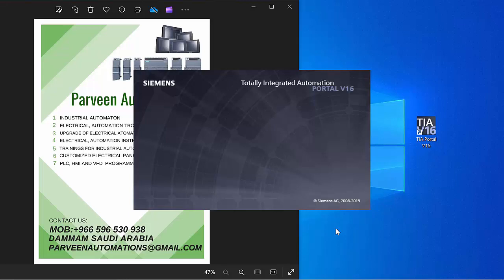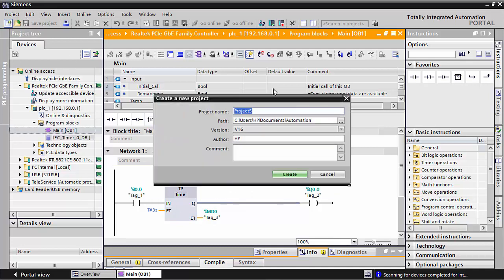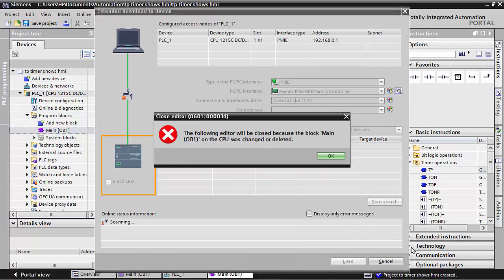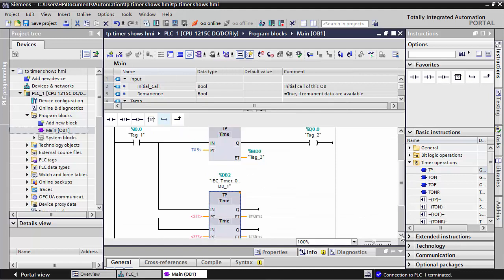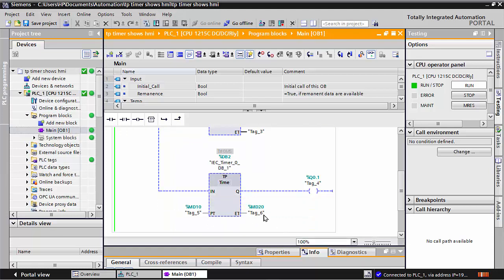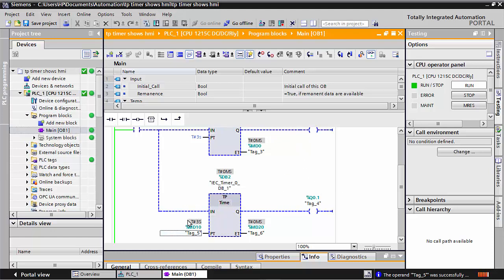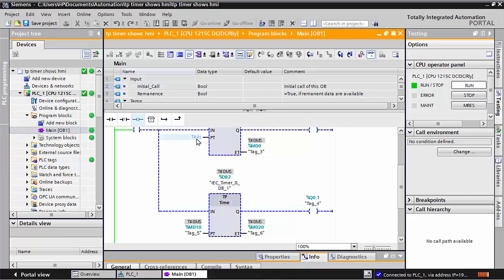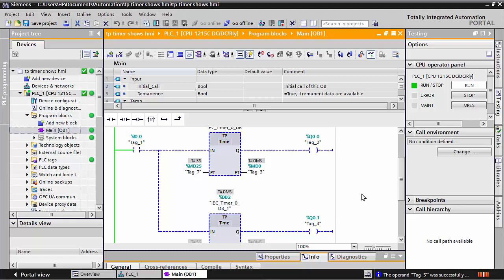Siemens S7-1200 PLC: A Complete Guide to the TP Pulse Timer in TIA Portal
Welcome to Parveen Automations! In this detailed engineering tutorial, we provide a complete guide to understanding and implementing the TP Timer (Pulse Timer) on a Siemens S7-1200 PLC using the TIA Portal software environment.

This video is essential for automation engineers, technicians, and students who want to master fundamental PLC timer instructions. We will cover:
✅ The core function of a TP Pulse Timer and its timing diagram.
✅ Step-by-step configuration within a Ladder Logic (LAD) program.
✅ A practical example demonstrating how to use the TP Timer to control an output for a fixed duration.
✅ Key differences between the TP timer and other common timers like TON and TOF.

Whether you are programming for a new project or troubleshooting existing logic, this clear and concise guide will build your confidence in using Siemens PLC timers effectively.

The logic demonstrated here must not be implemented on live industrial machinery without a comprehensive risk assessment, proper testing in a safe environment, and supervision by a qualified engineer. Incorrect PLC programming can lead to unexpected machine operation and potential hazards.